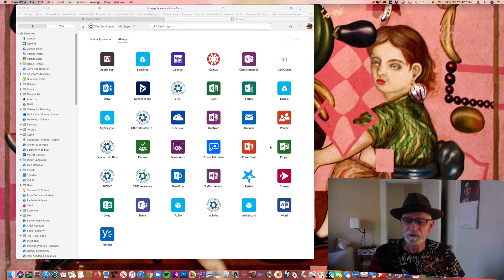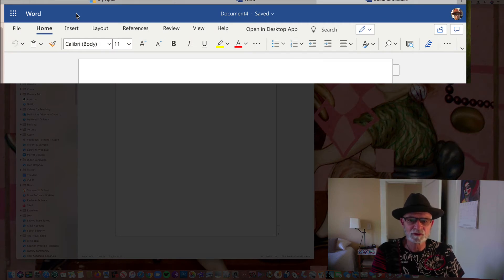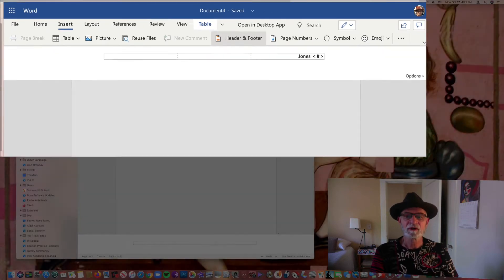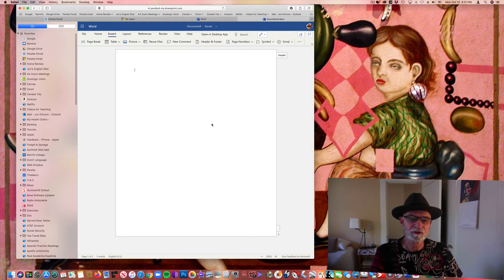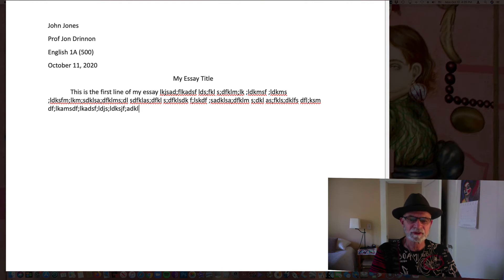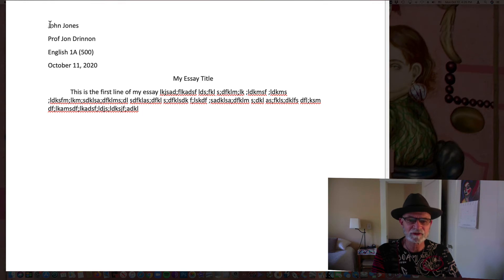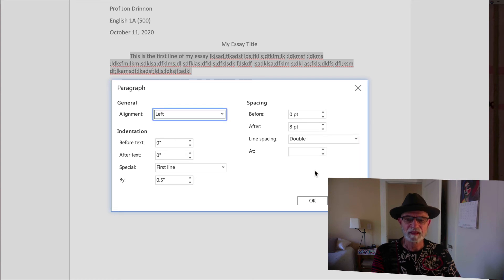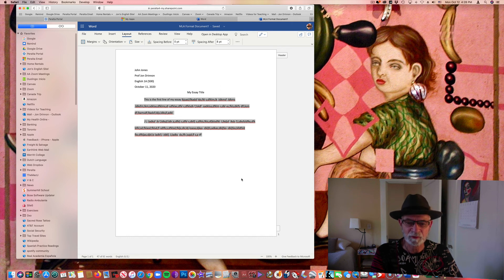Format Word in Student Portal